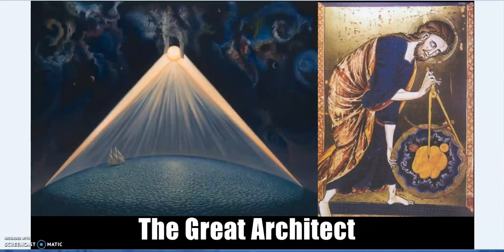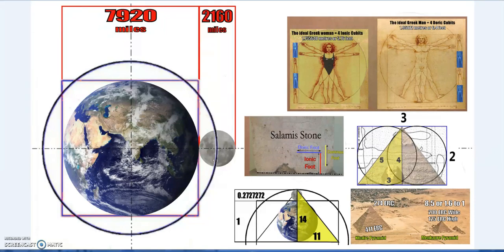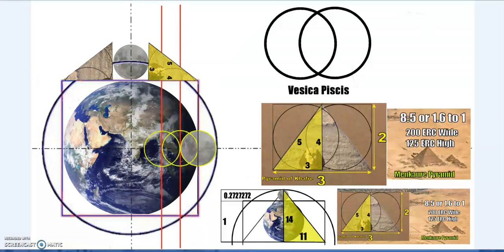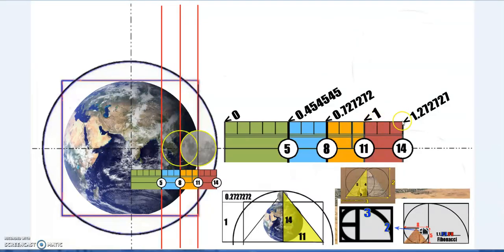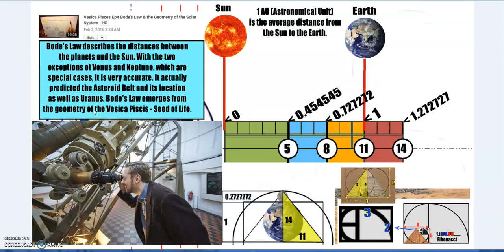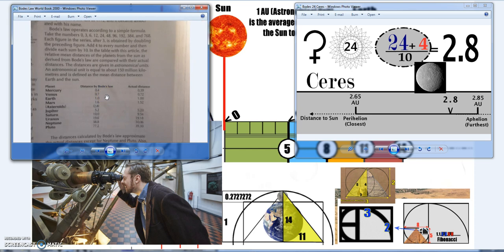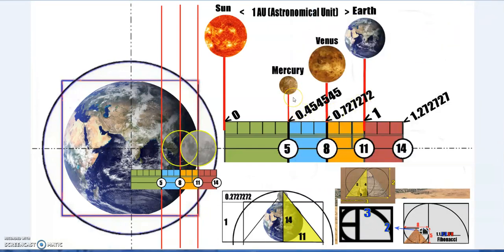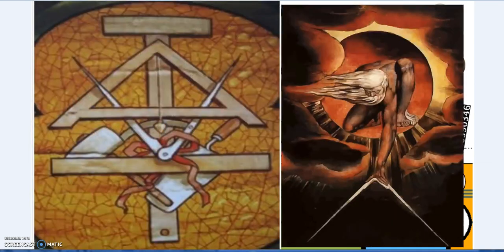Understanding the Great Pyramid & the Ancient Sciences Part 11 NEW REVELATIONS!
There is so much more to this, I am happy to reveal this new information to you but it is all just to set up the deeper meaning so far.

Pyramids & the Planets.
The geometry of the Great Pyramids of Egypt which describes the relative size of Earth and Moon also describes the Barycenter of Moon and Earth. BUT!!!
It also describes the distances of the planets fromt he Sun as well as the distance from the Earth to the Moon!
Thoth, Seshat, Hermes etc. Gods of geometry, astronomy, architeccture and WEIGHTS & MEASURES.
The Great Architect of the Universe- without Geometry there is nothing!!!

The Pyramids of Egypt, secret & sacred geometry and sacred astronomy of the Earth and Moon. Embeded in the ancient architecture and writings.
Hidden in plain sight indeed.